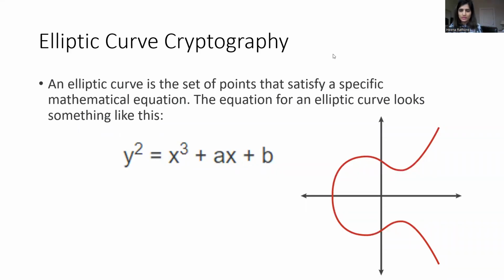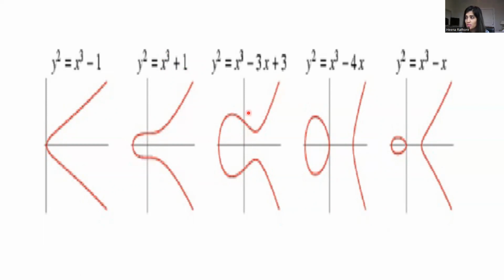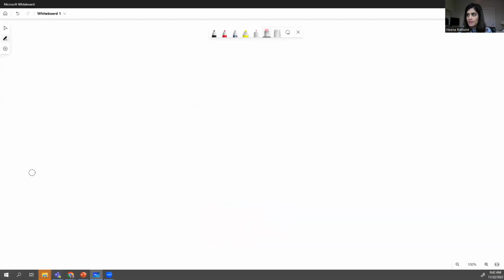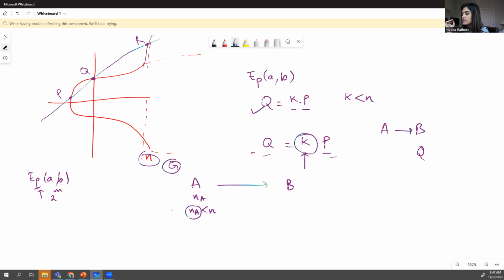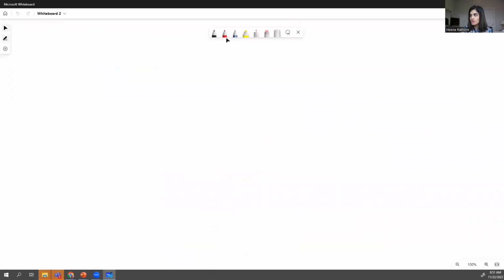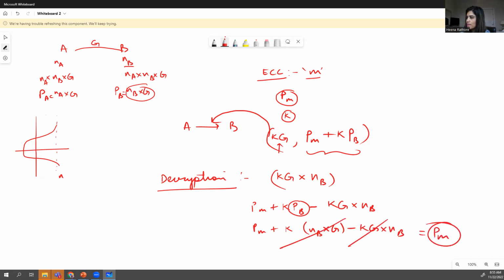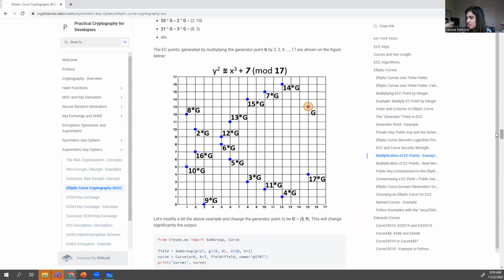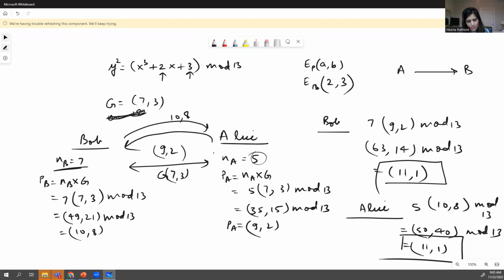Elliptic Curve Cryptography